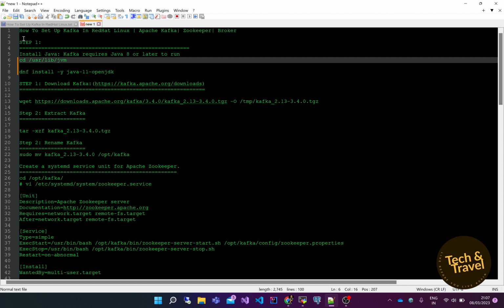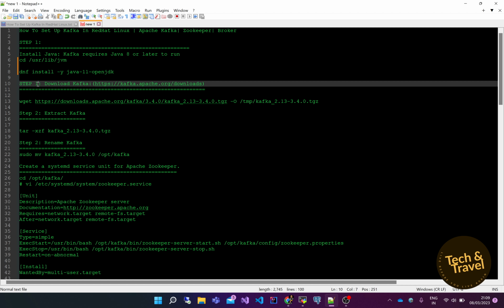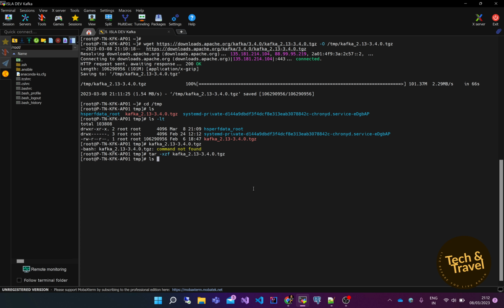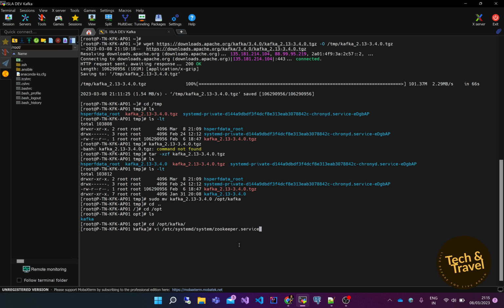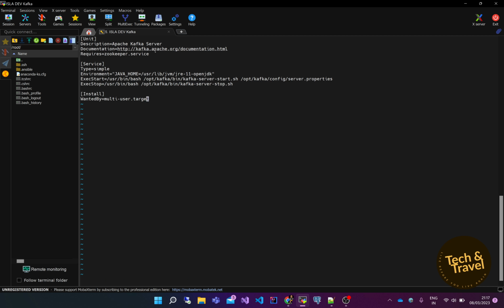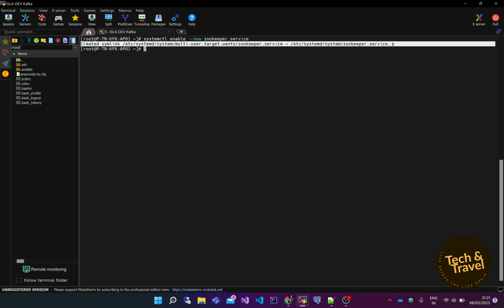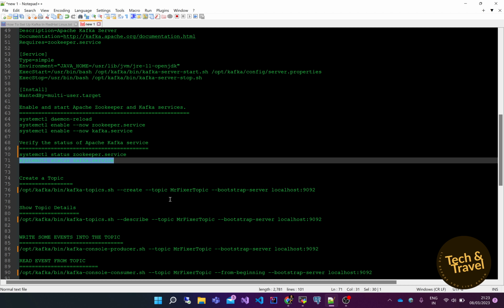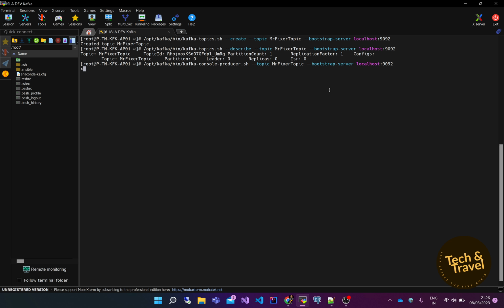How To Set Up Apache Kafka In RedHat Linux | Zookeeper | Kafka Broker | 2023 | Part-1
How To Set Up Kafka In RedHat Linux | Apache Kafka| Zookeeper| Broker

STEP 1:
Install Java: Kafka requires Java 8 or later to run
cd /usr/lib/jvm

dnf install -y java-11-openjdk

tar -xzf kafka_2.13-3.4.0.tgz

Step 4: Rename Kafka
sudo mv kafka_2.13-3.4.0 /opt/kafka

Step 5:Create a systemd service unit for Apache Zookeeper.
cd /opt/kafka/
# vi /etc/systemd/system/zookeeper.service

[Unit]
Description=Apache Zookeeper server
Requires=network.target remote-fs.target
After=network.target remote-fs.target

[Service]
Type=simple
ExecStart=/usr/bin/bash /opt/kafka/bin/zookeeper-server-start.sh /opt/kafka/config/zookeeper.properties
ExecStop=/usr/bin/bash /opt/kafka/bin/zookeeper-server-stop.sh
Restart=on-abnormal

[Install]
WantedBy=multi-user.target

Step 6:Create a systemd service unit for Apache Kafka.
vi /etc/systemd/system/kafka.service

[Unit]
Description=Apache Kafka Server
Requires=zookeeper.service

[Service]
Type=simple
Environment="JAVA_HOME=/usr/lib/jvm/jre-11-openjdk"
ExecStart=/usr/bin/bash /opt/kafka/bin/kafka-server-start.sh /opt/kafka/config/server.properties
ExecStop=/usr/bin/bash /opt/kafka/bin/kafka-server-stop.sh

[Install]
WantedBy=multi-user.target

Step 7:Enable and start Apache Zookeeper and Kafka services.
systemctl daemon-reload
systemctl enable --now zookeeper.service
systemctl enable --now kafka.service

Step 8:Verify the status of Apache Kafka service
systemctl status zookeeper.service
systemctl status kafka.service

Step 9:Create a Topic
/opt/kafka/bin/kafka-topics.sh --create --topic MrFixerTopic --bootstrap-server localhost:9092

Step 10:Show Topic Details
/opt/kafka/bin/kafka-topics.sh --describe --topic MrFixerTopic --bootstrap-server localhost:9092

Step 11:WRITE SOME EVENTS INTO THE TOPIC
/opt/kafka/bin/kafka-console-producer.sh --topic MrFixerTopic --bootstrap-server localhost:9092

Step 12:READ EVENT FROM TOPIC
/opt/kafka/bin/kafka-console-consumer.sh --topic MrFixerTopic --from-beginning --bootstrap-server localhost:9092